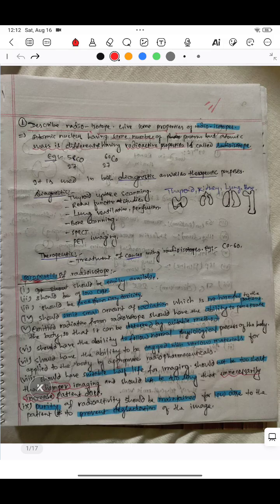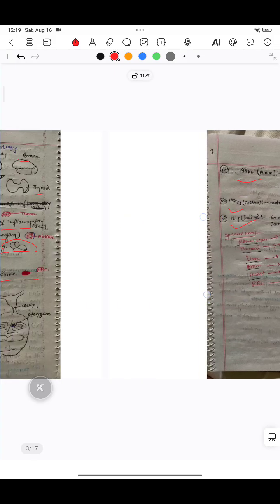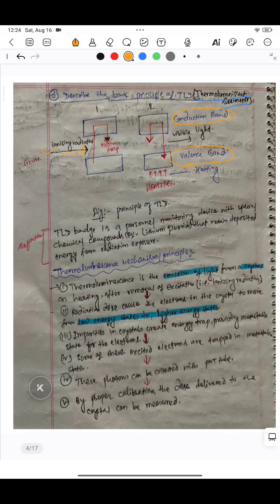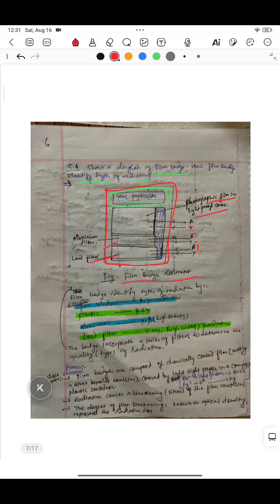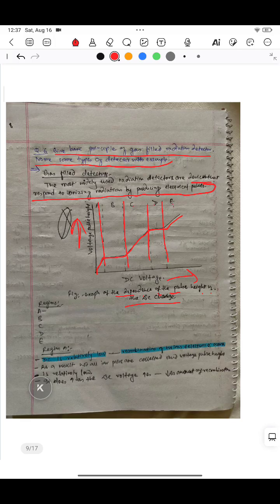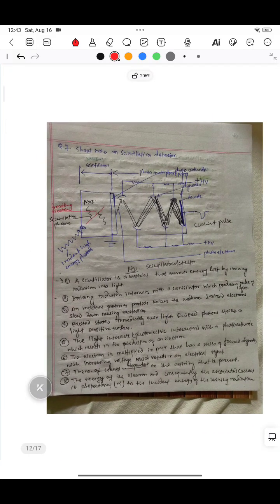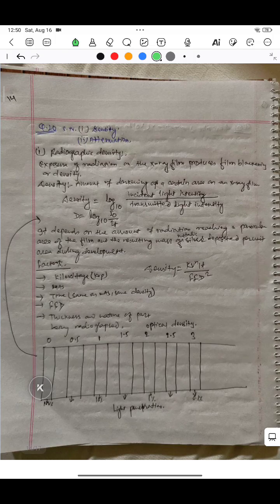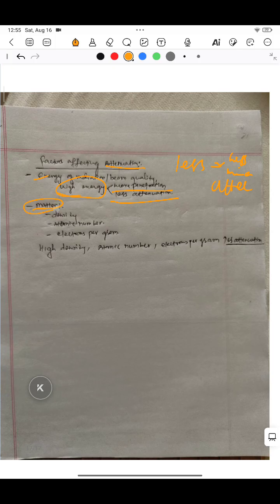Radio isotopes and Radiation detectors written and Viva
radio isotopes definition properties uses
TLD badge details
film badge details
differences between them
gas filled radiation detector
types of radiation detector
scintillation detector
radio density details
attenuation details